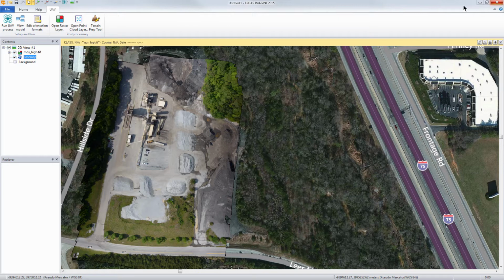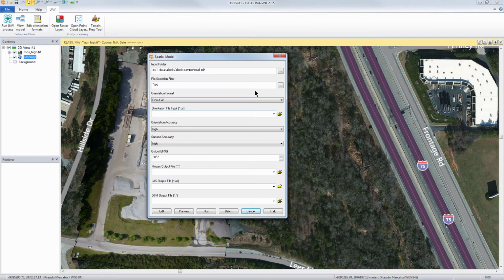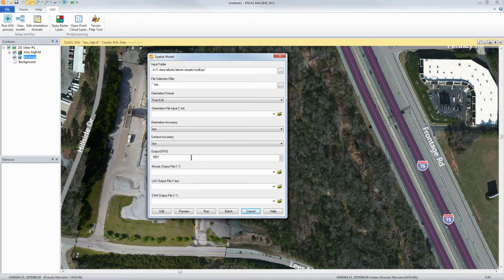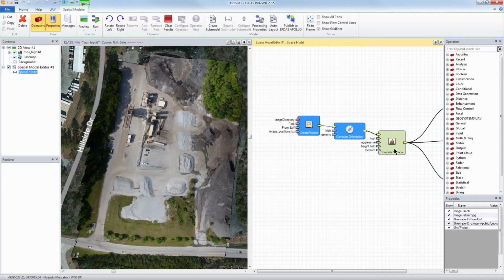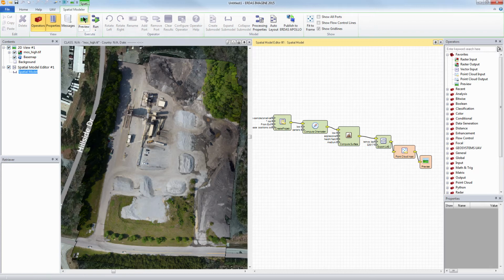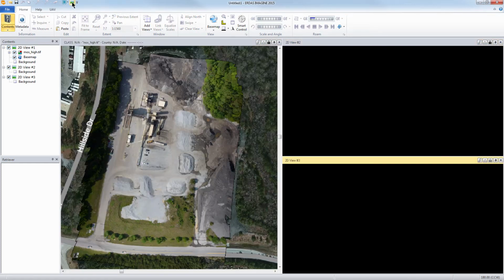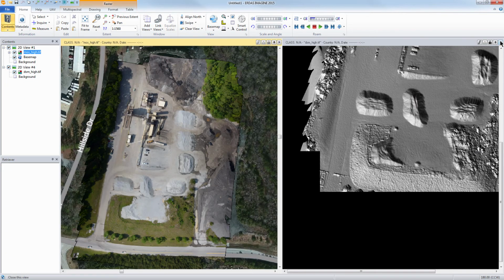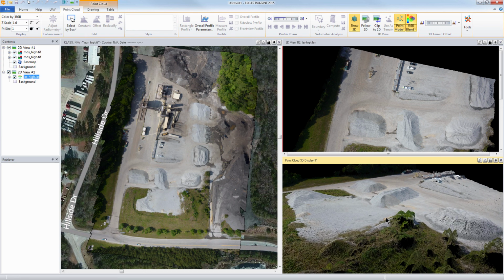Introduction to ERDAS IMAGINE UAV Workflow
In this short video it demonstrates how to open the IMAGINE UAV GUI and processing a small dataset.